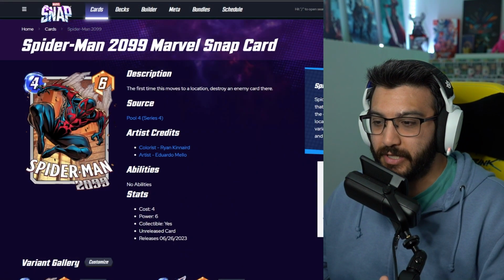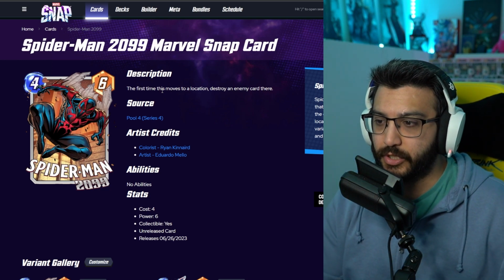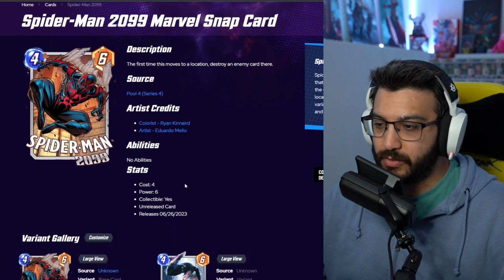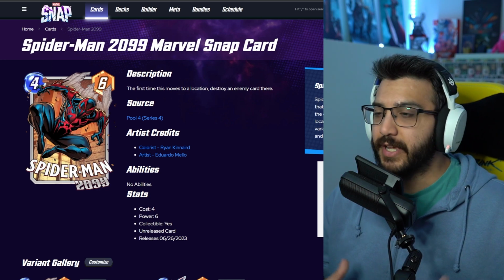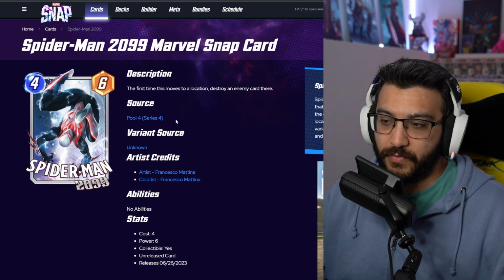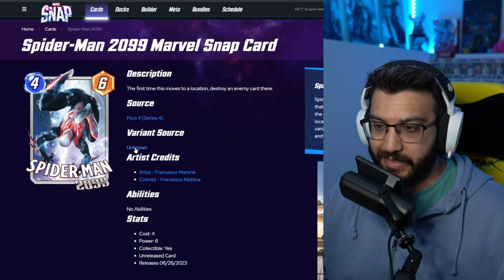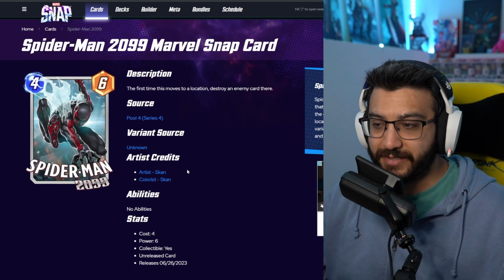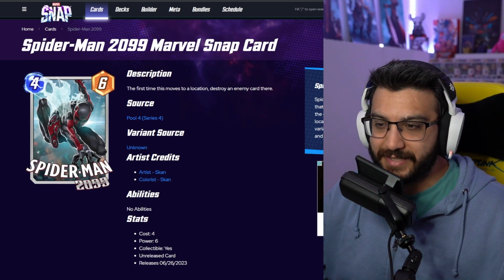Spider-Man 2099 Variants RANKED In Marvel Snap!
What's your favorite Spider-Man 2099 variant in Snap?